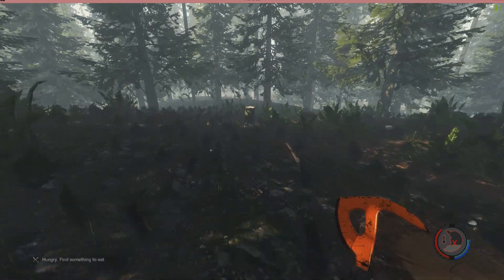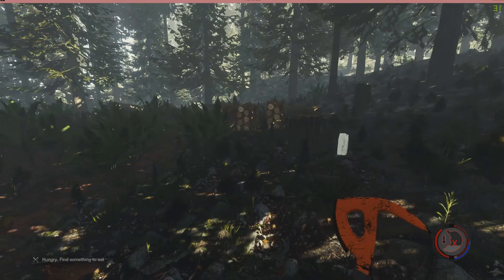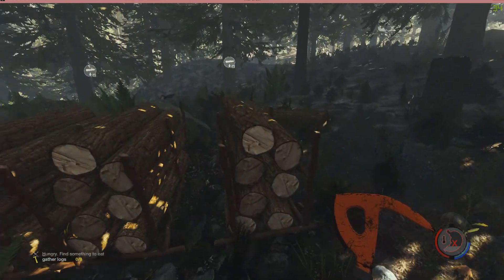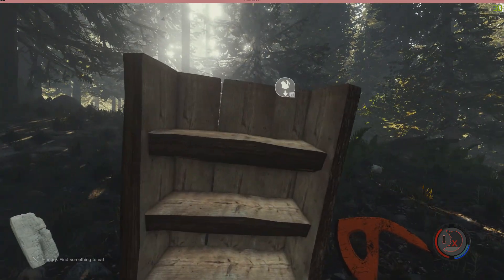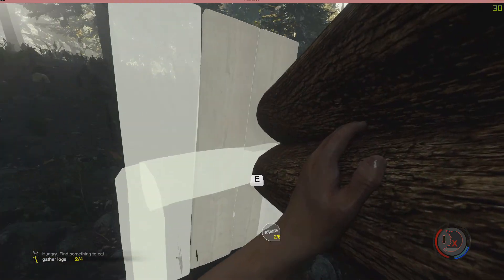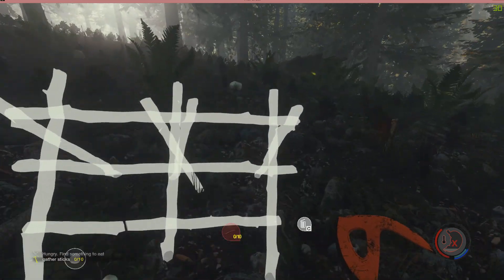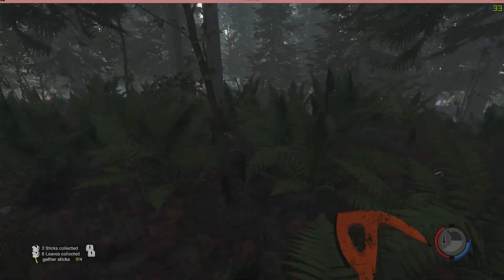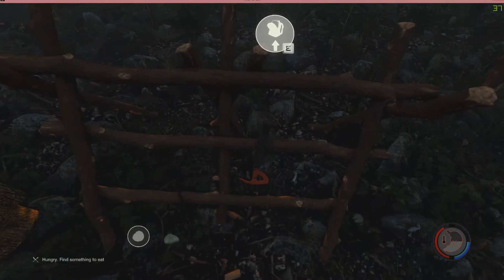The Forest - Look At New Stuff - Weapon Rack/Snack Rack/Medicine Storage #1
Hi guys today we take a look at the new update in the forest this is going to be part one of two parts. we start with the storage stuff in part two we will check out the new custom walls floors and foundations

links ­­­ ­
My channel: http: //goo.gl/J70FGP
Intro links ­-
Thanks to Laurent Caccia for the intro